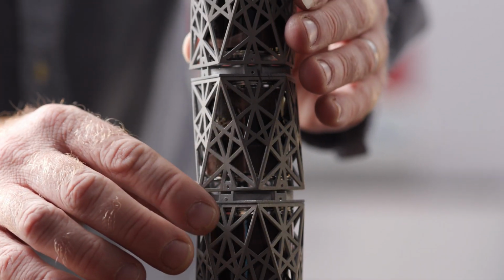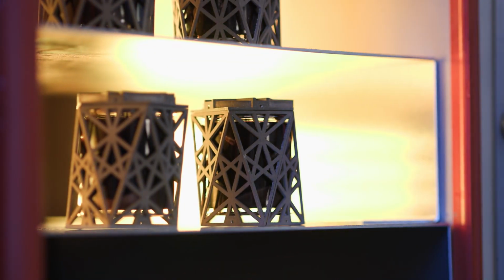Moon Ark: The journey to space using Thermo Scientific™ Vacuum Ovens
A discussion of the Moon Ark project - a vessel that will be placed on the moon in 2022 with dialog on how the Thermo Scientific™ Vacuum Oven was used to test the vessel under controlled conditions. This testing was critical as the individual segments of the Moon Ark must be flawless to be able to survive on the surface of the moon.
For for more information on Thermo Fisher Scientific vacuum ovens